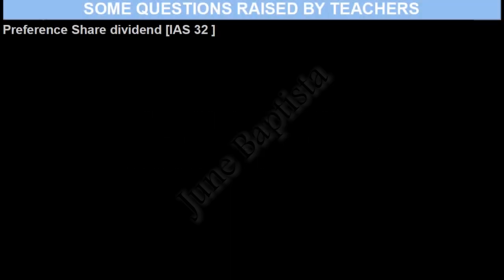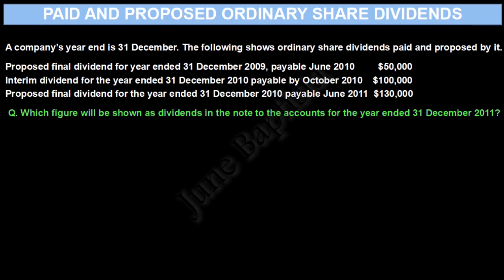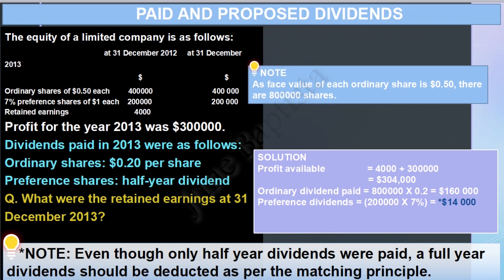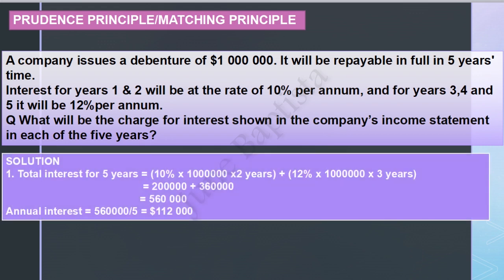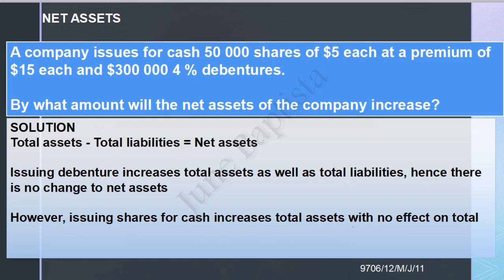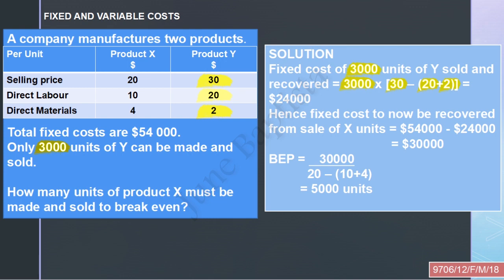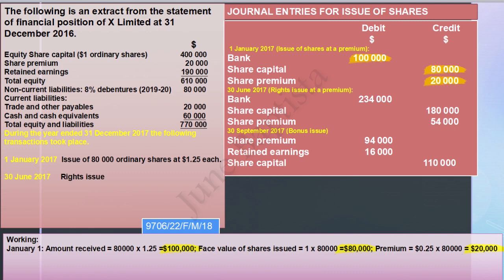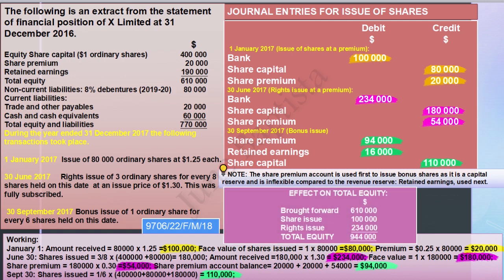PPT 15 Some Questions Asked by Teachers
This video contains answers to some common questions teachers raise.